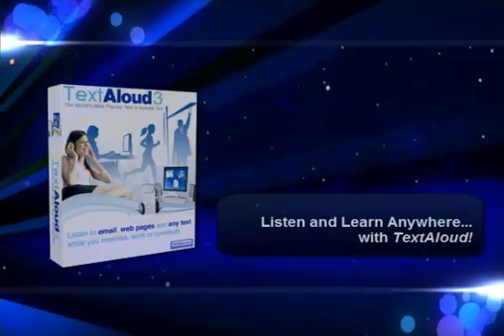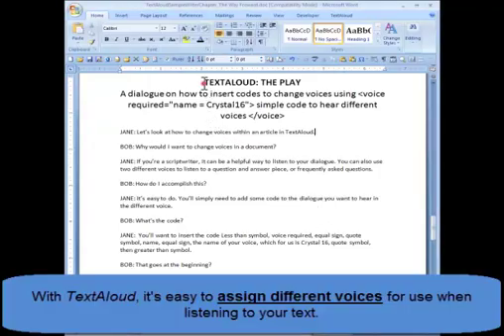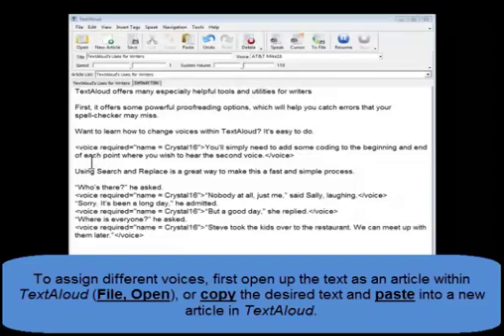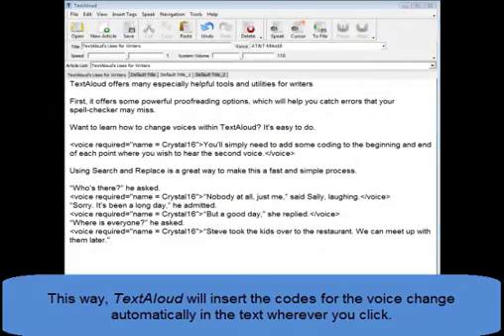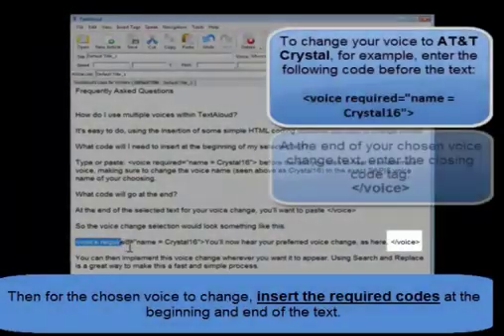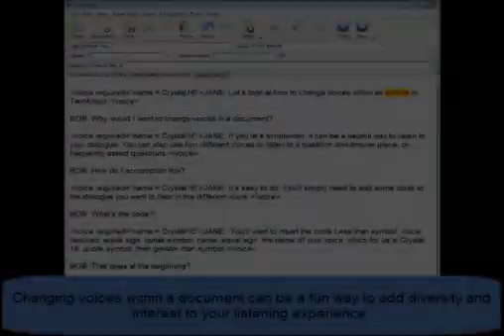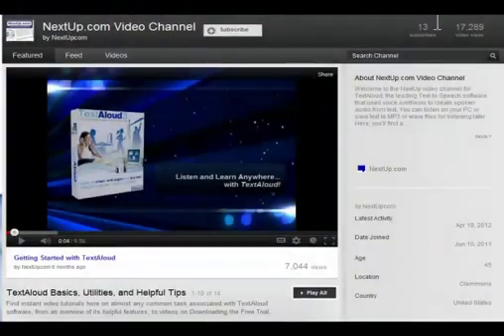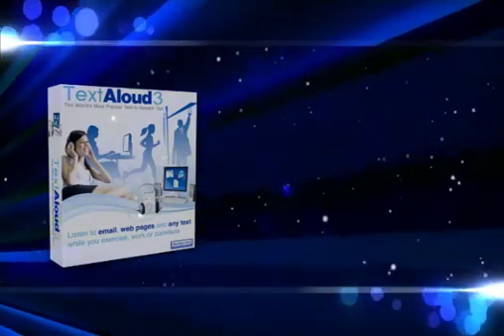Changing Voices in TextAloud 3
Want to listen to your writing, documents, or Question-and-Answer pieces in two or more different voices when using TextAloud? Using multiple voices can be a fun and enjoyable way to add interest or emphasis to your TextAloud listening experience, and this helpful how-to video demonstrates how to do so with ease.